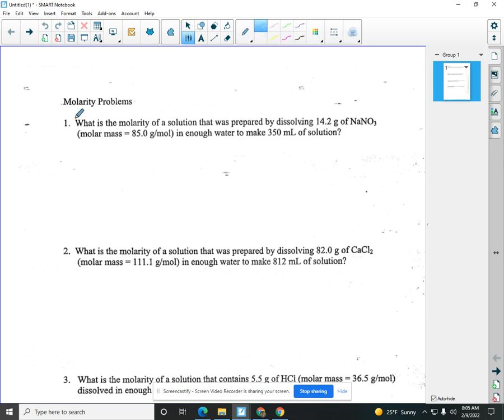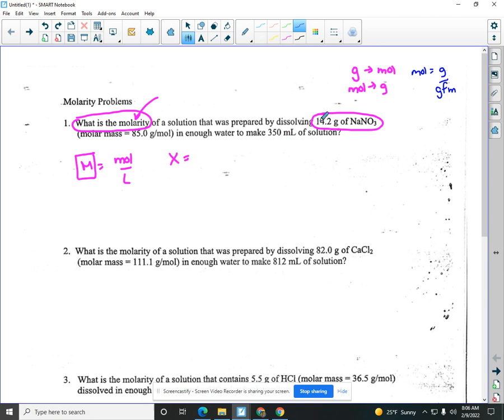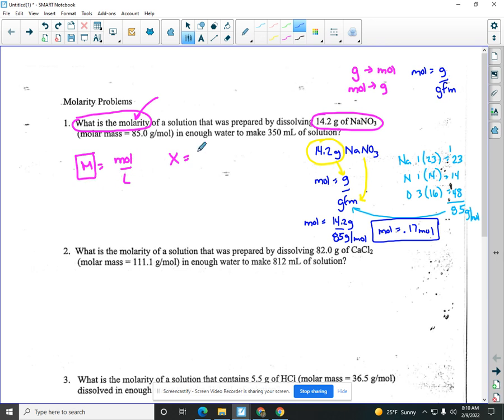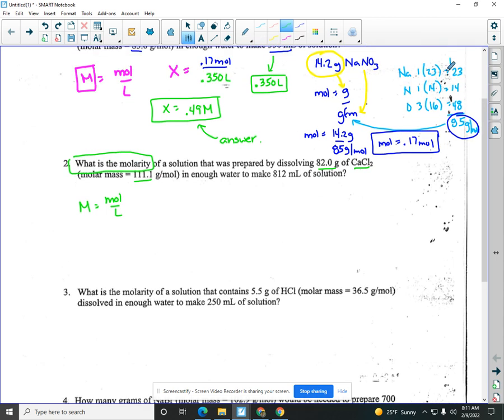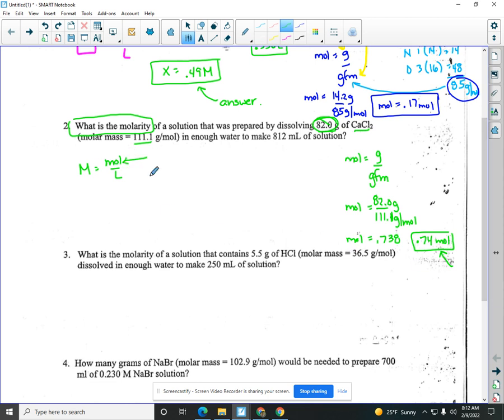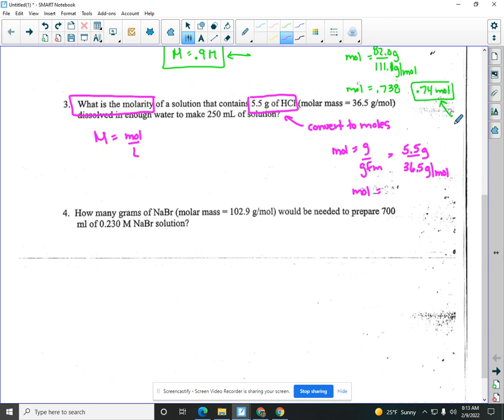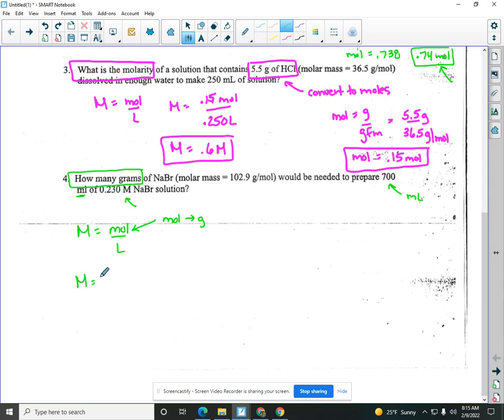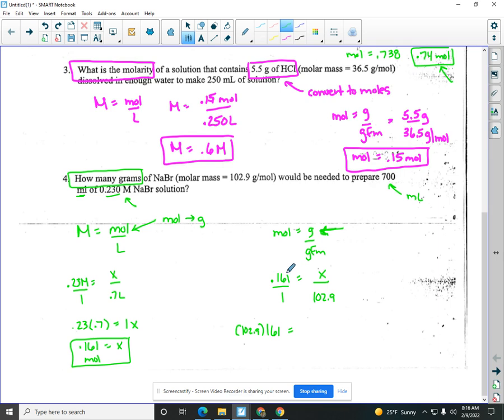Molarity worksheet walkthrough 1: Feb 9, 2022 8:21 AM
Walkthrough of molarity problems